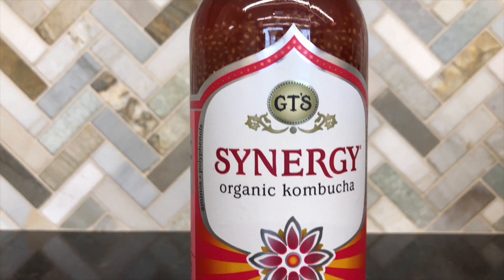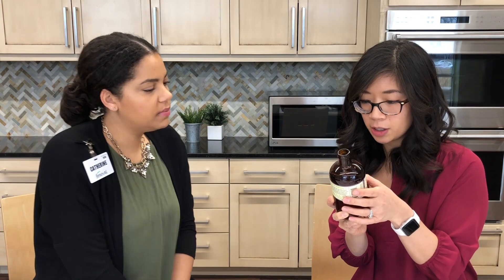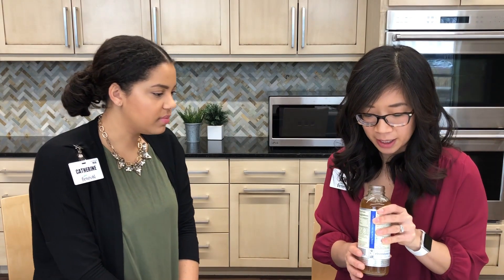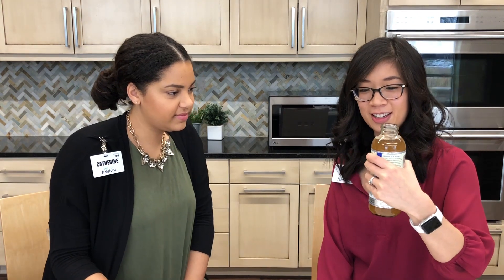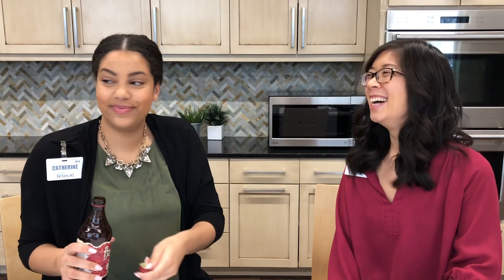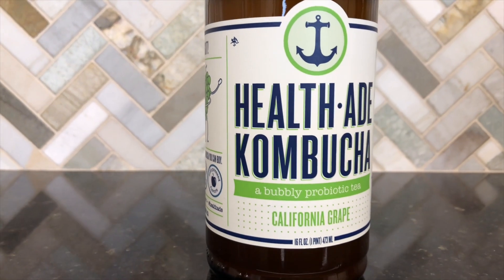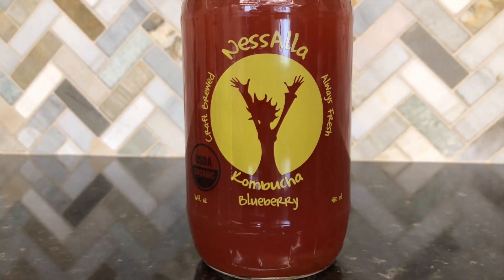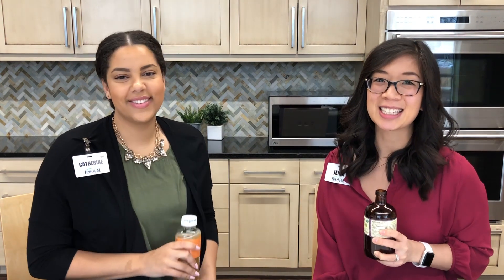Testing Out Kombucha | Festival Foods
What is this kombucha fad? And does it taste good? We discuss and share our favorites!